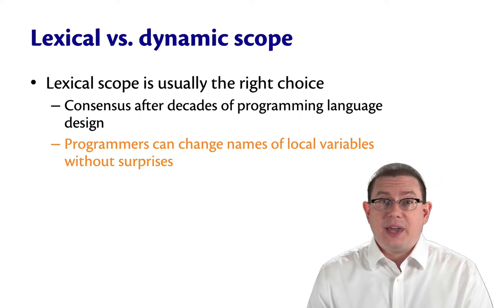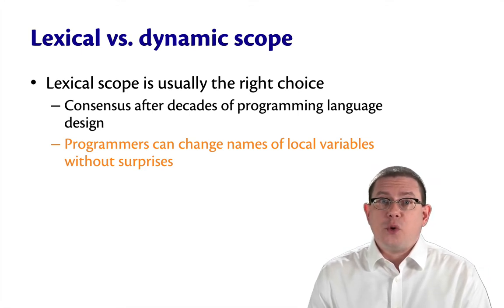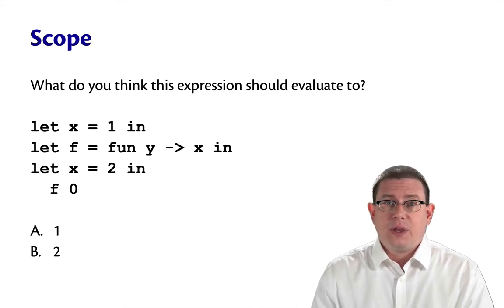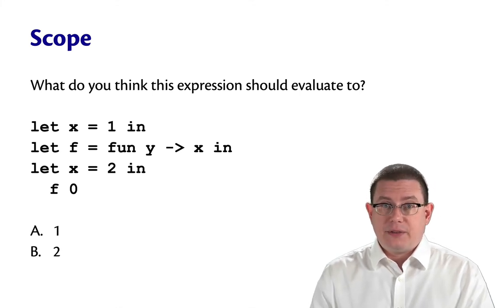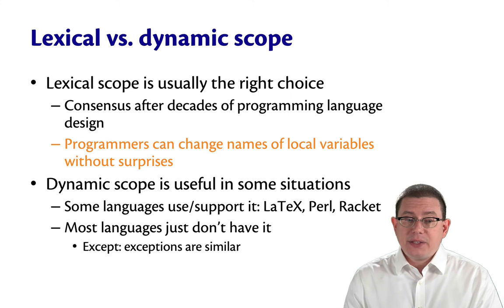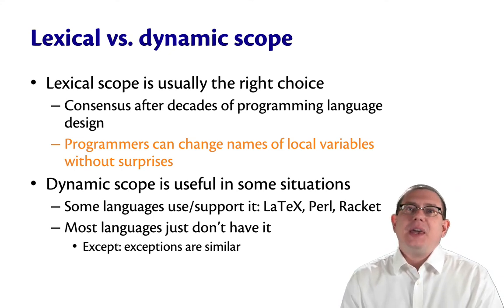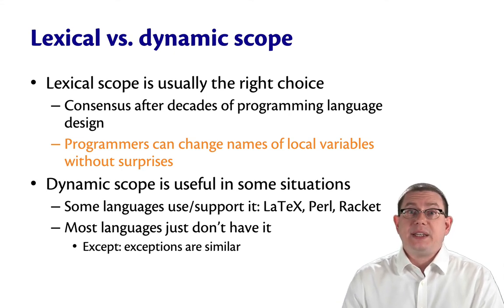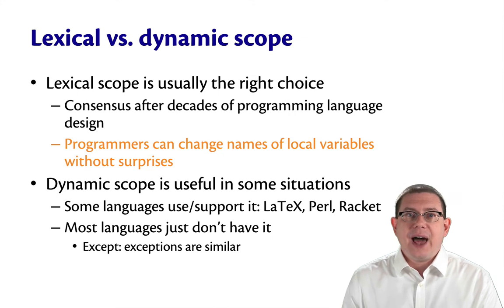Lexical vs Dynamic Scope | OCaml Programming | Chapter 9 Video 28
Lexical and dynamic scope arise from two possible definitions of function-application semantics in the environment model. The broad consensus after decades of programming language design is that lexical scope is the right choice, because it enables changing the names of local variables without changing the meaning of a program.